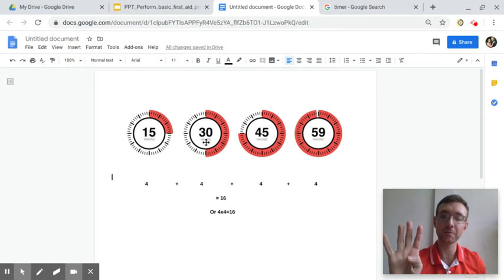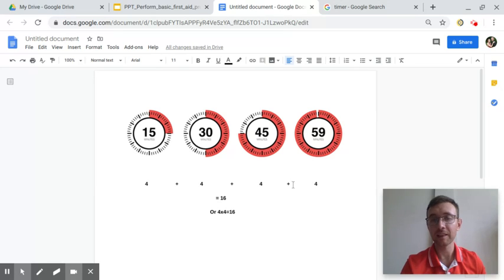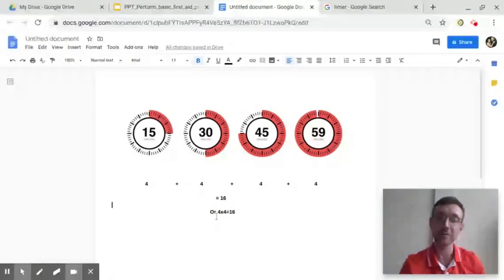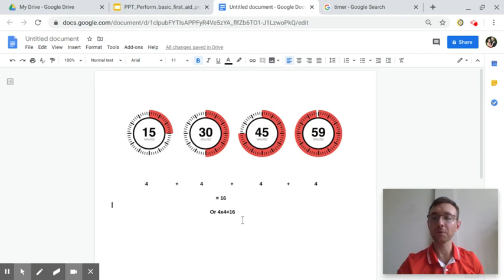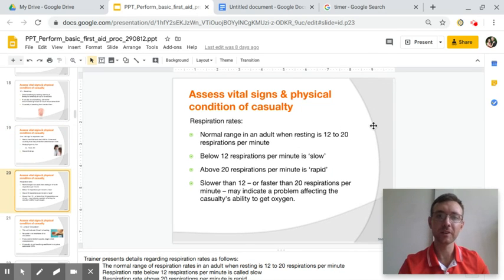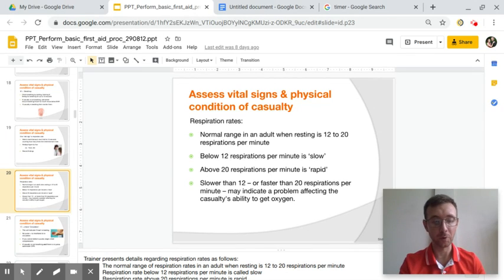Basic first aid #2 11, 2020